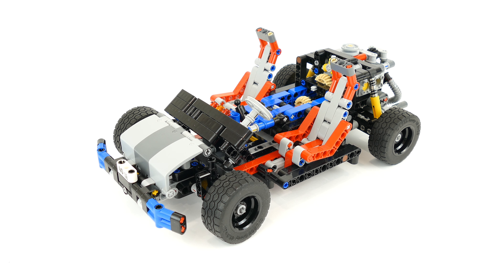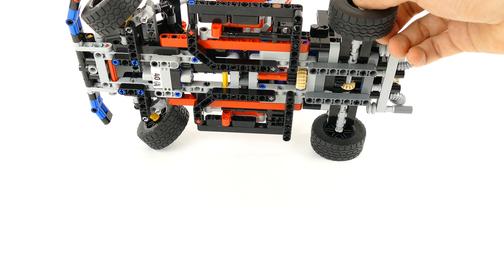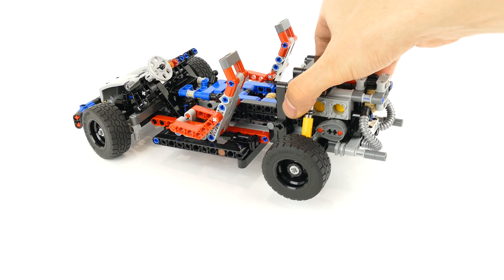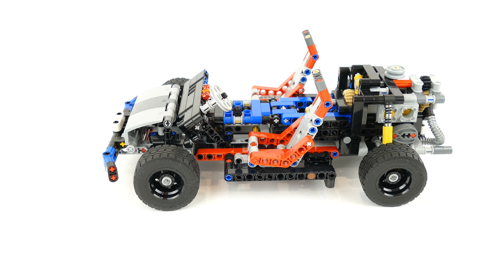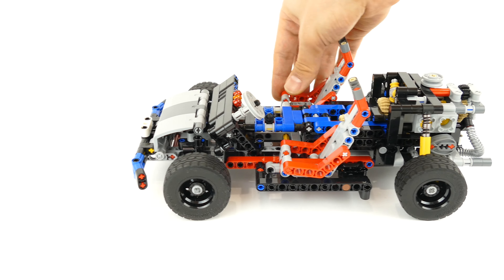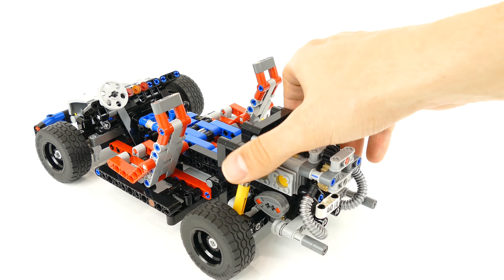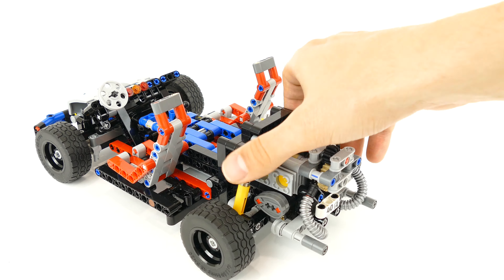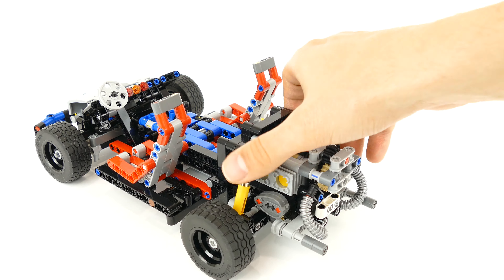LEGO Technic 40th Anniversary Car Chassis (4K)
A 40th Anniversary homage to LEGO Technic 8860 from 1980 which combines the elements of 42057, 42061, 42063. The model features steering, rear axle drive, suspension, 4 cylinder engine, 3 speed gearbox and moving seats.